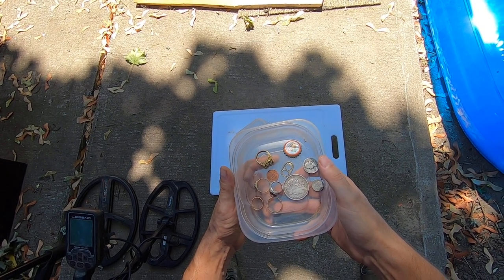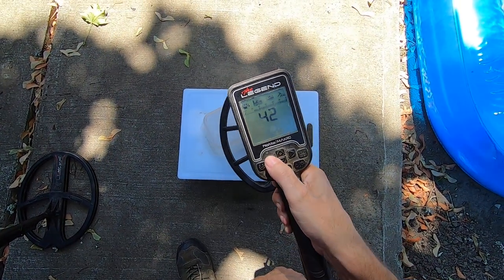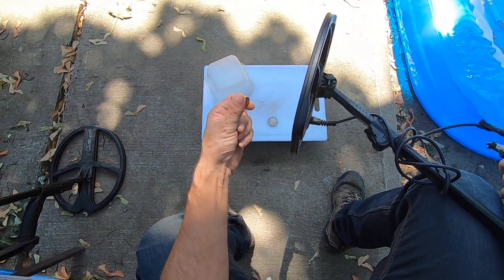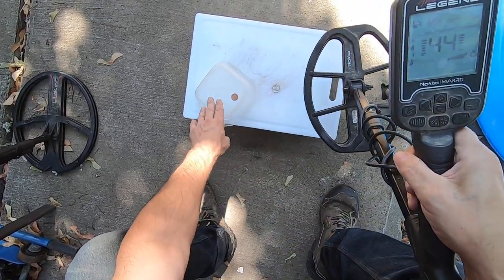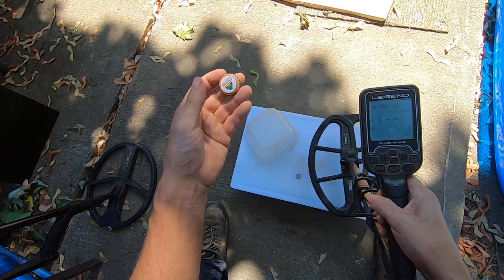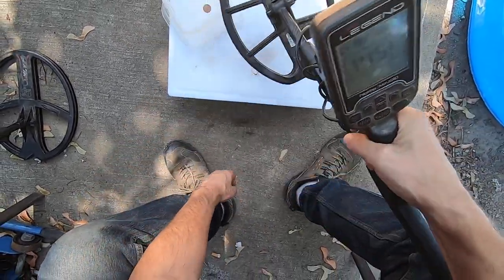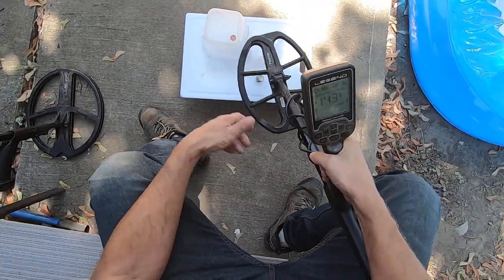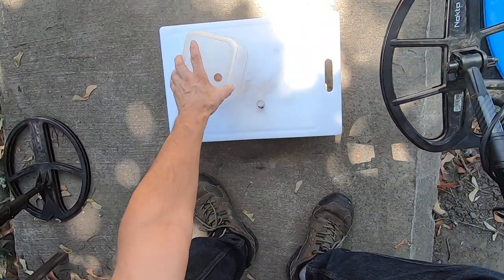Nokta Legend Bottlecaps masking coins and rings. LG30 demonstration!!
Lets notch a zinc penny out and see what happens to the other coins.